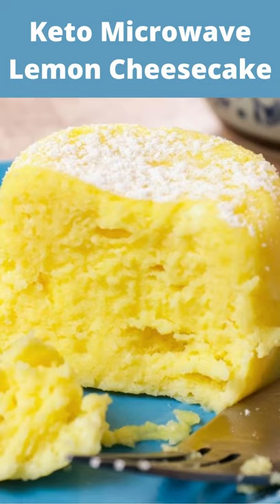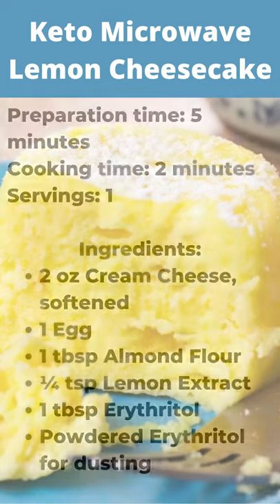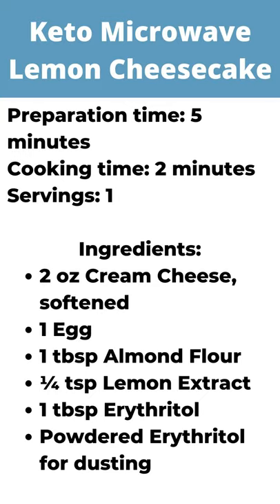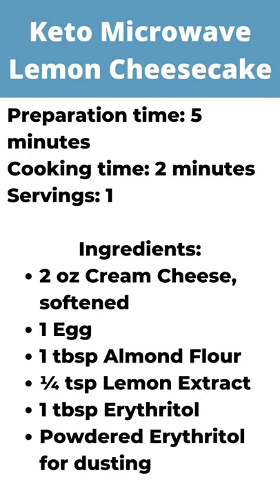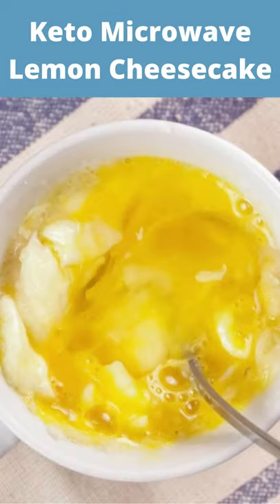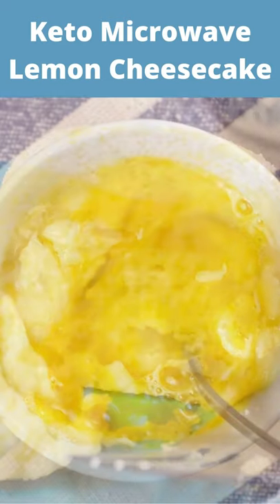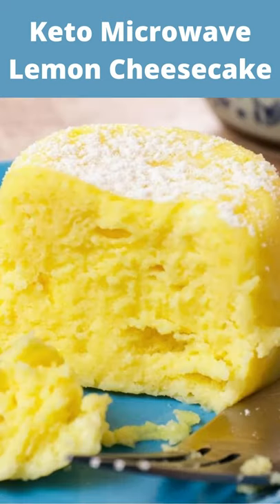Keto Cheesecake | Keto Microwave Lemon Cheesecake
What are you waiting for? Try this Keto Cheesecake Lemon flavored now and let the taste speak for itself!

For more in-depth information about starting the ketogenic diet and to take a FREE Quiz